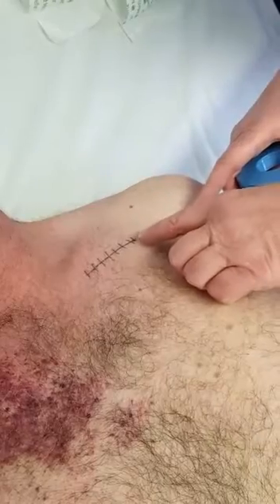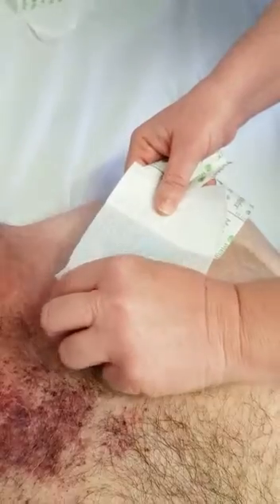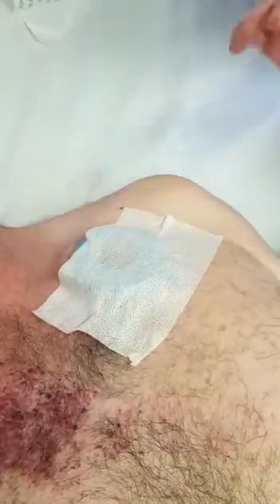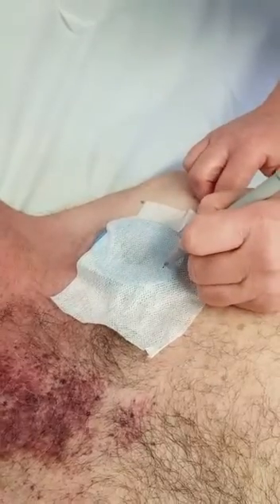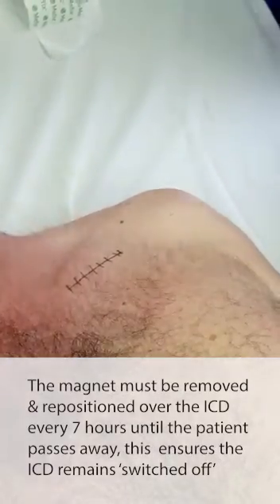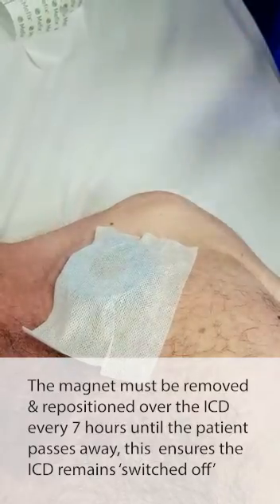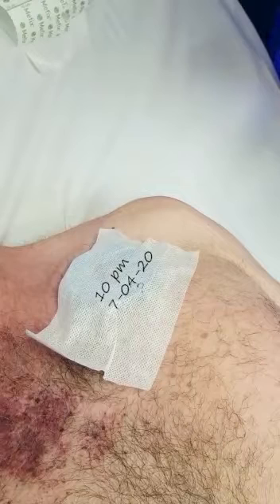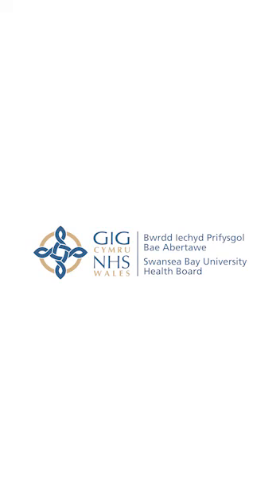How to switch off an ICD at home for end of life care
Using a magnet to switch off an ICD (Implantable Cardioverter Defibrillator) at home for end of life care